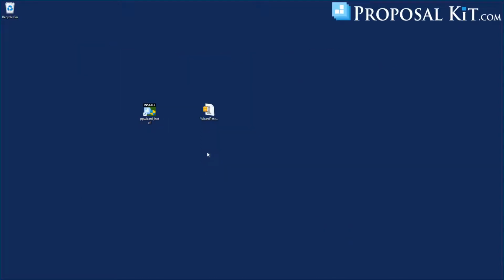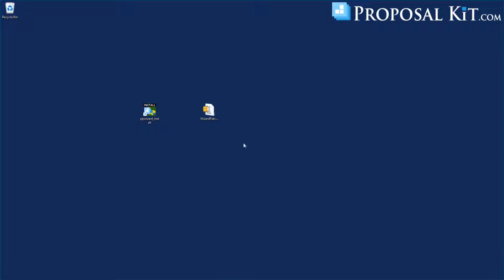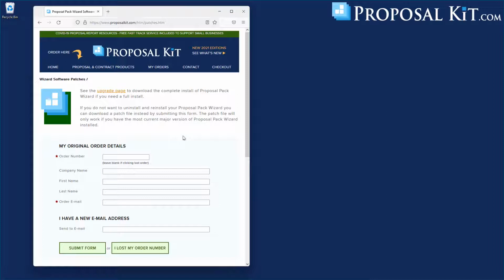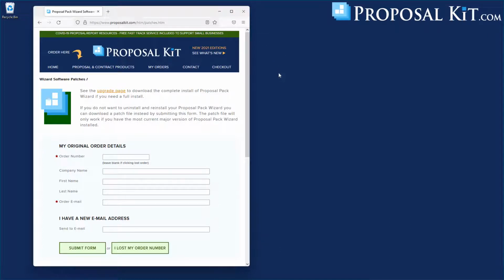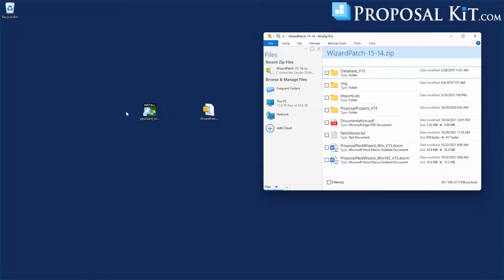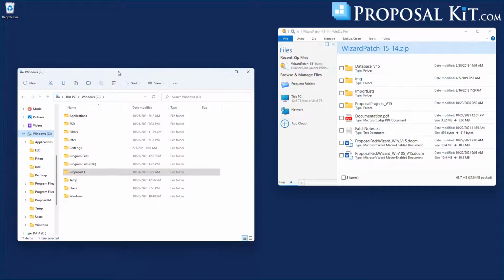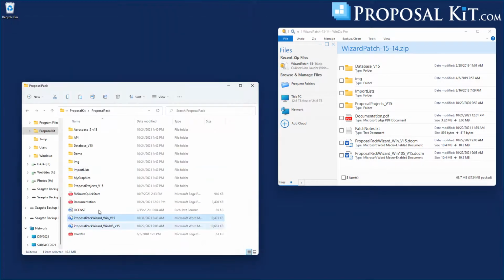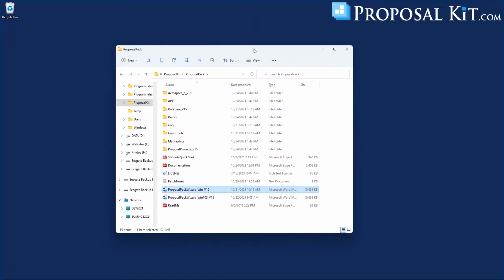How to Apply ZIP Patch to Wizard Software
This video shows how to patch your Proposal Pack Wizard software using the ZIP patch file and when and why to use it versus a full install or uninstall/reinstall.